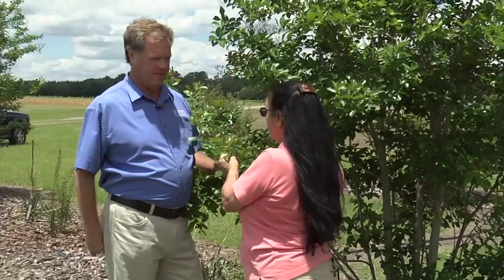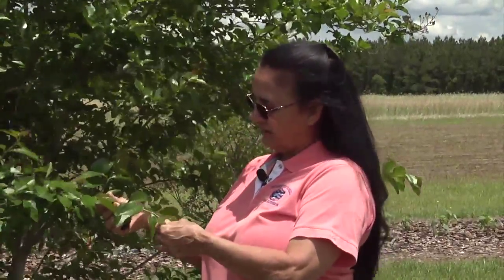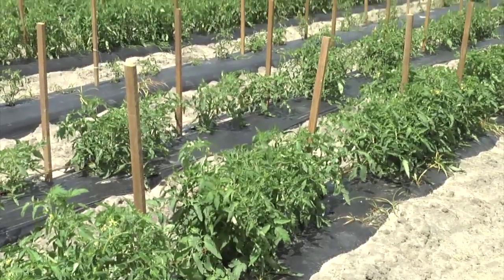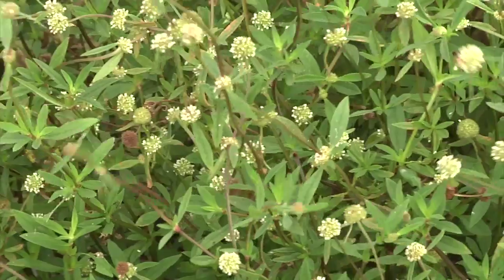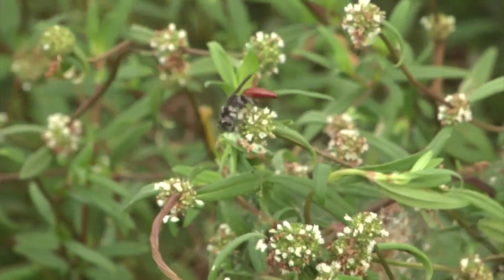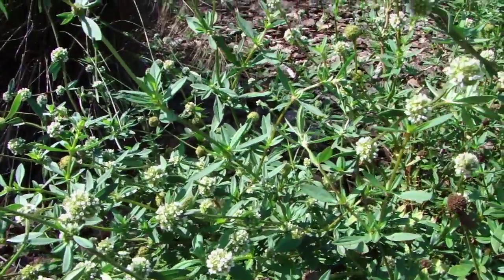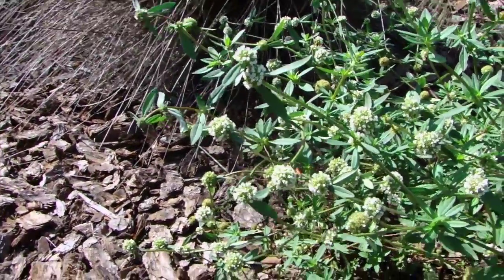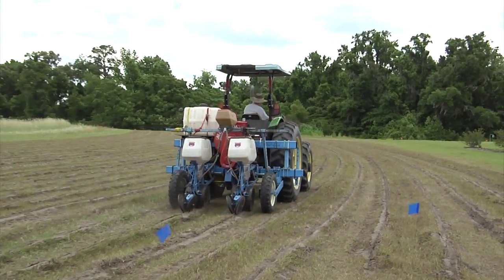Whole Farm IPM - Plants That Attract Beneficial Insects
As part of the Whole Farms IPM experience, Bob Hochmuth and Lei Lani Davis discuss the plants used to attract beneficial insects in the farm landscape.